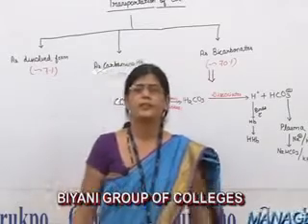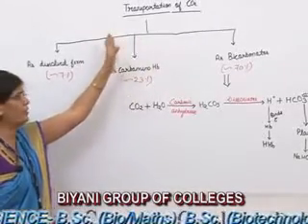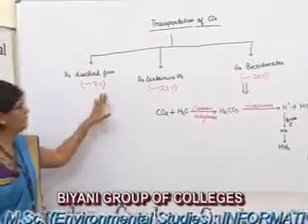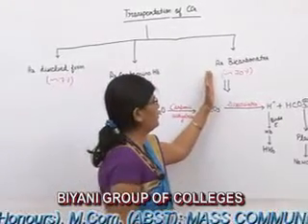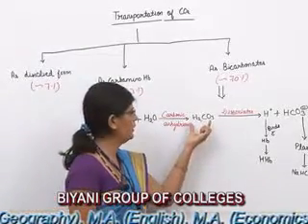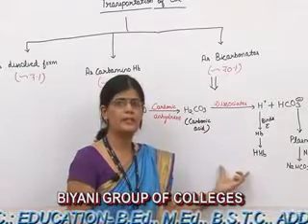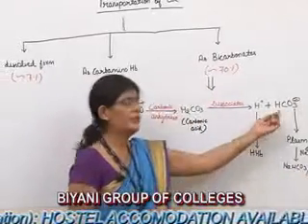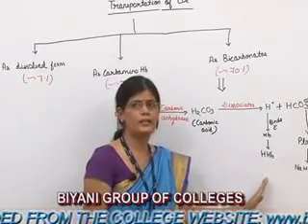Transportation of carbon dioxide Lecture by Dr.Priyanka Dadupanthi, Biyani Girls Colleges.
Oxidation of food generates carbon dioxide. Transportation of this by three ways. Approximately 7 % of this transport in dissolved form, 23%in carbaminohaemoglobin form and 70% in bicarbonate form. CO2 enters into erythrocyte and binds with water molecule in the presence of carbonic anhydrase enzyme and formed carbonic acid. This acid dissociates into hydrogen and bicarbonate ions. Hydrogen ion binds with hemoglobin and formed a buffer molecule haemoglobinic acid. Bicarbonate ion passed out from RBC to plasma and bind with Na/K molecules. Due to this positivity of RBC increase and to restore this chloride ion enters in RBC. This phenomenon is known as chloride shift.